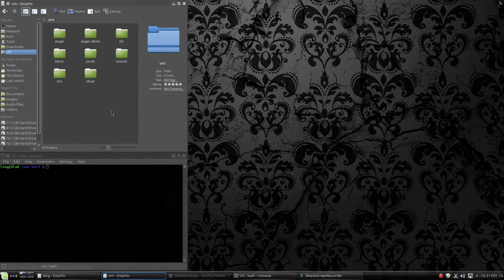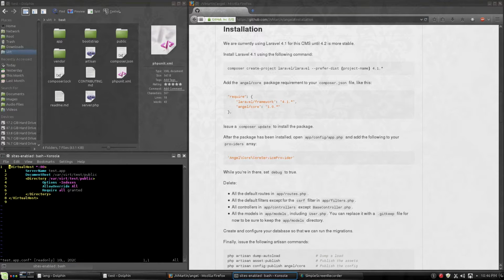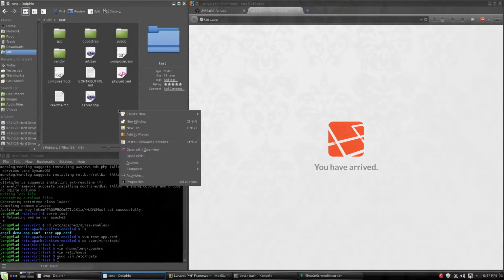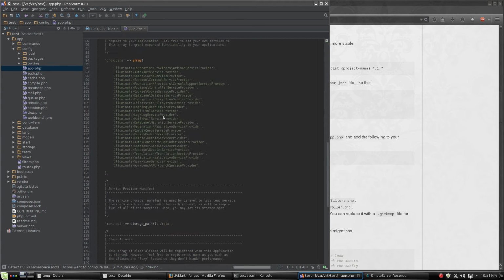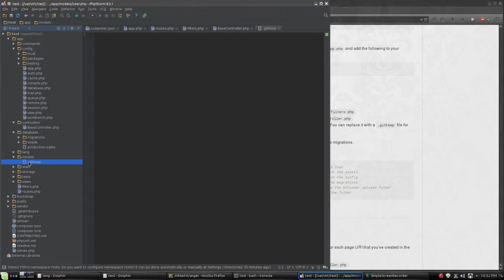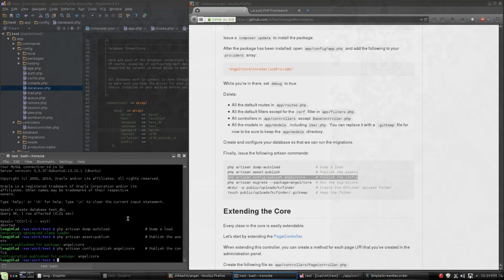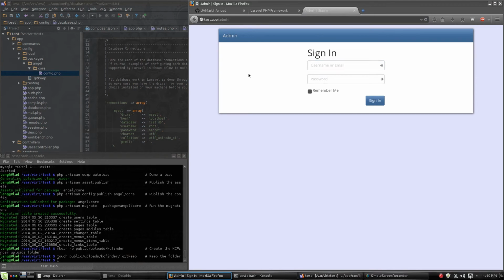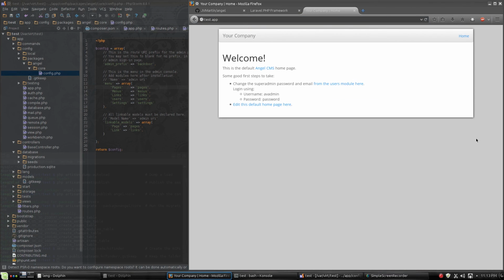Angel CMS for Laravel - Installation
This video covers how to install the Angel CMS for Laravel.